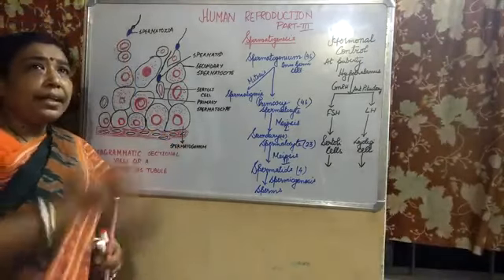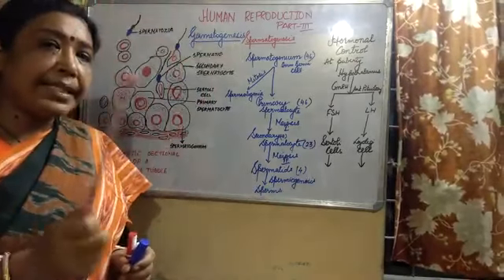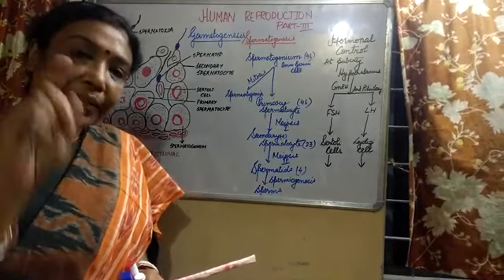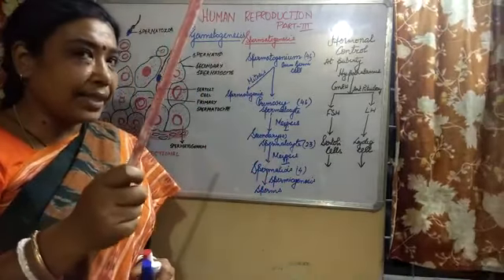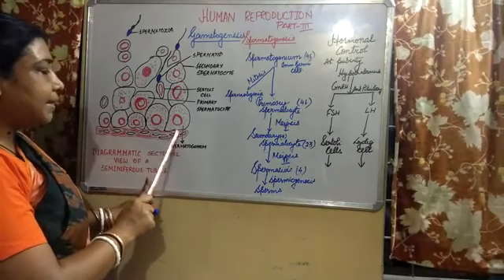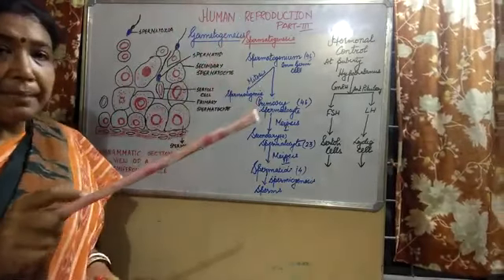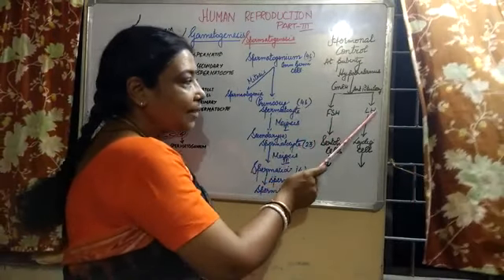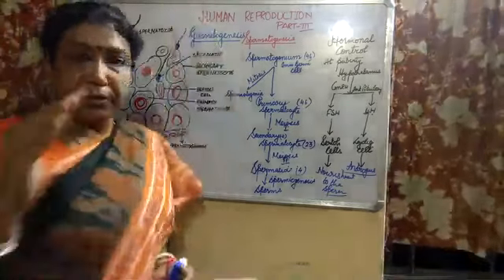Class 12 Biology Human reproduction Part 3 by Kakoli Saha